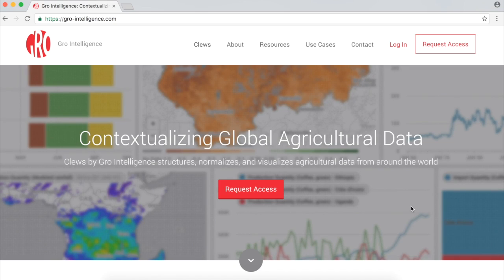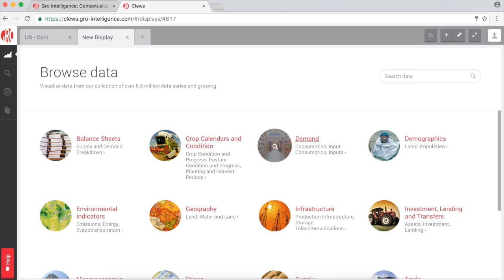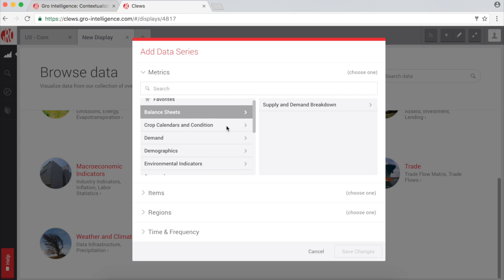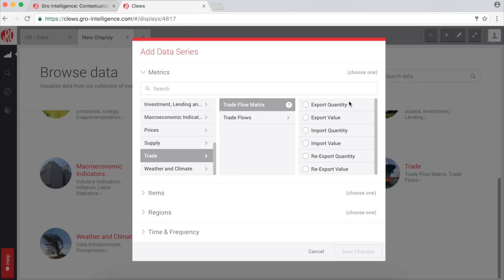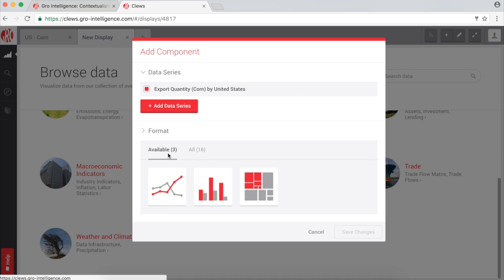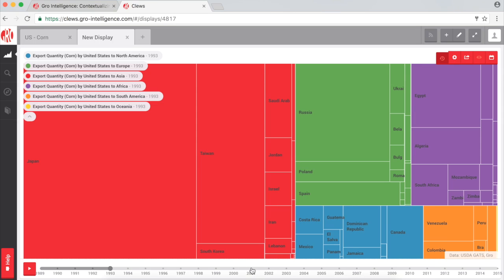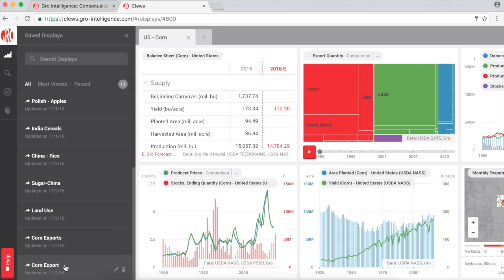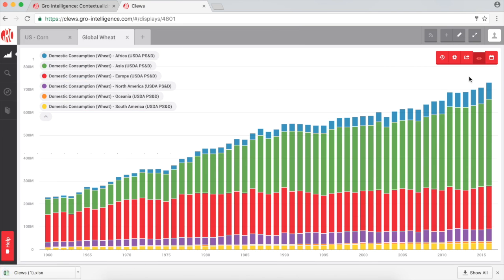Welcome to Clews!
Clews is a web-based product that pulls global food and agricultural data from an ever-growing list of sources and classifies it using a common language. By transforming data to information, customers can easily search Clews to gain intelligence and better inform their decisions. A discovery process that would take weeks is reduced to minutes with Clews. We bring clarity to complicated agricultural situations and enable customers to make smarter decisions earlier and faster. No other product out there even comes close in terms of scope and speed.